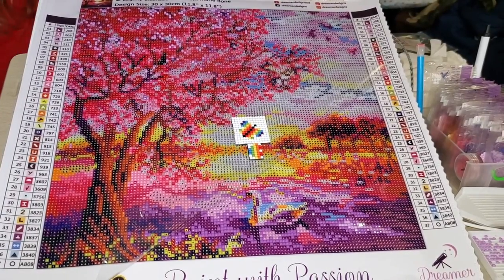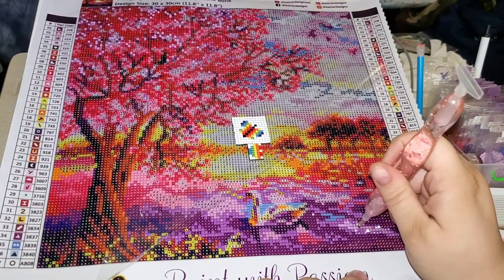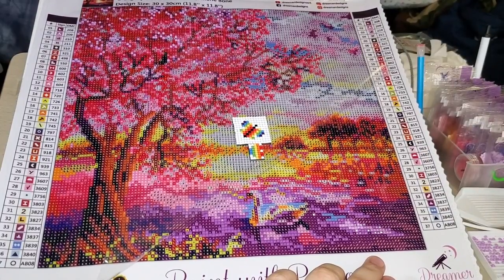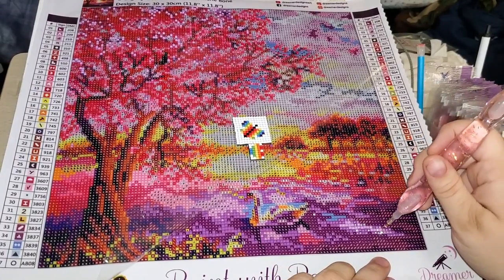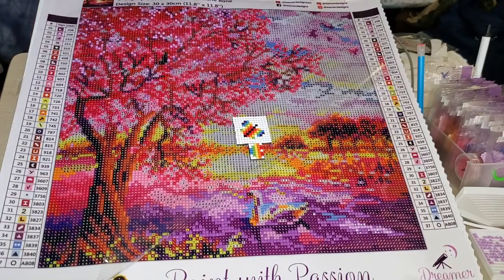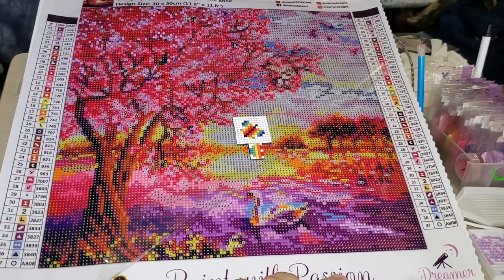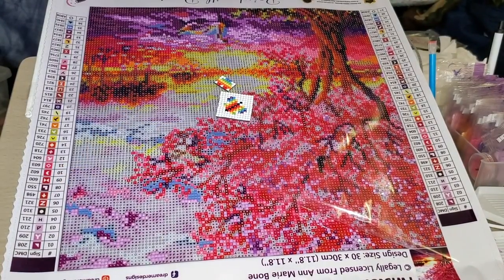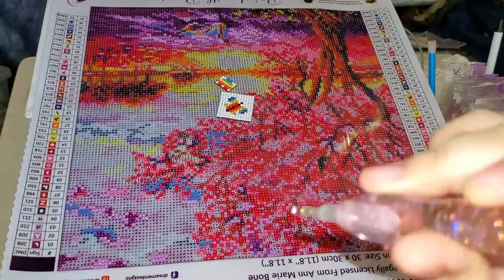Color Your World With Diamond Painting Along With Me 07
Color Your World With Diamond Painting Along With Me 07. In this episode you will be updated about what happened with day 1 footage of Dreamer Designs Twisted Blossom! Some updates with my life and moving.